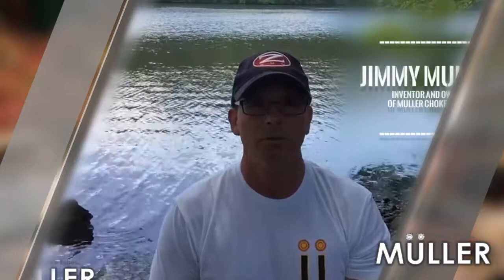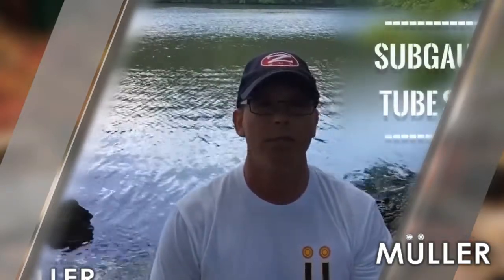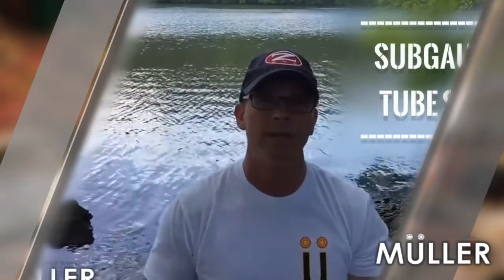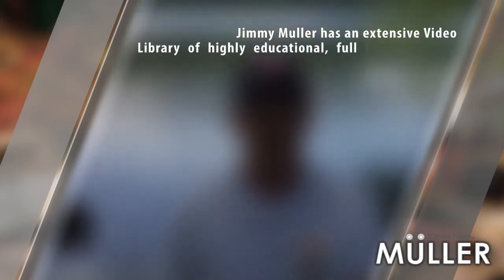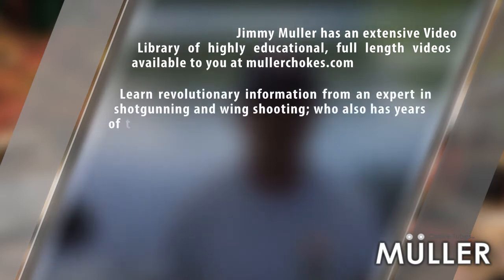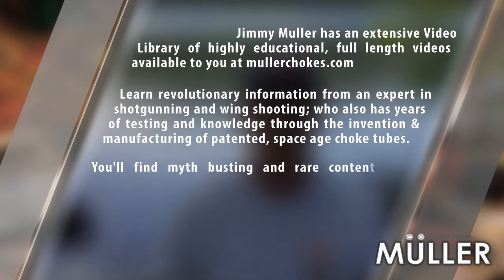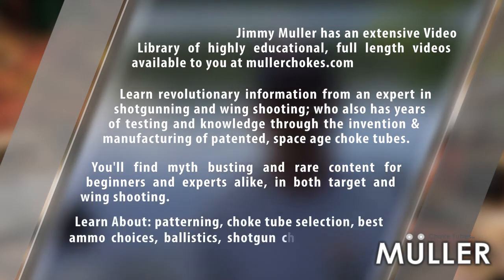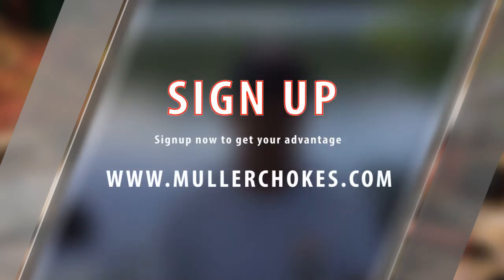Sub gauge tube inserts